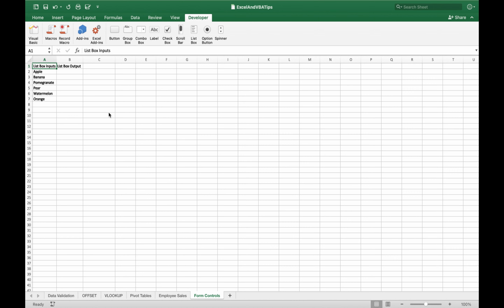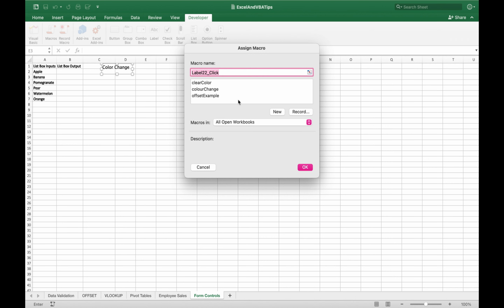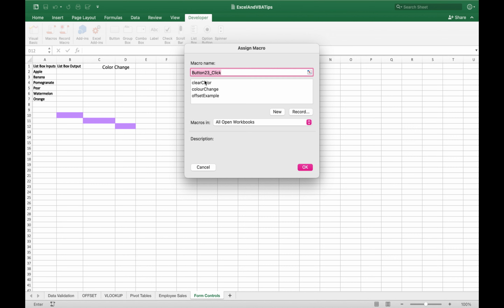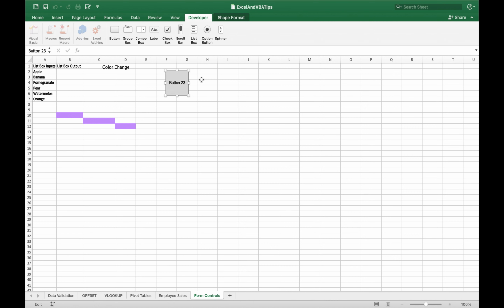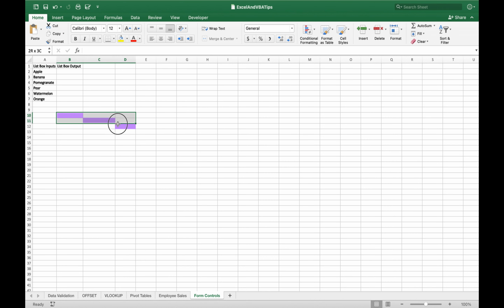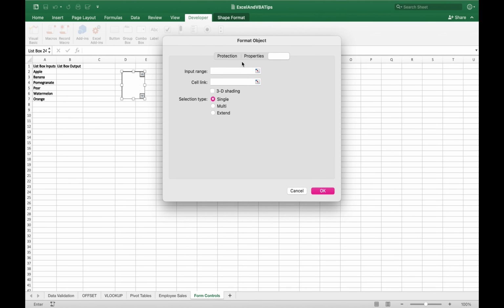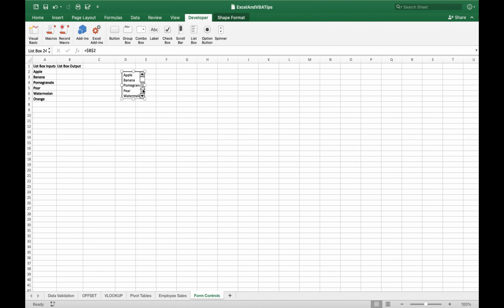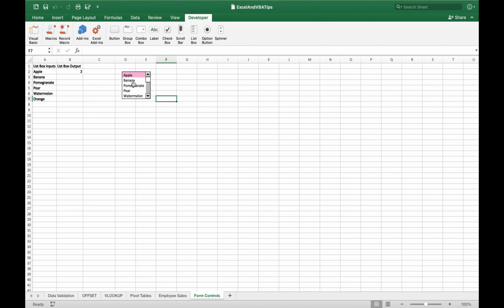VBA Tutorial Video 5: Excel and VBA Tips: Form Controls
Reference Material:
VBA For Modelers, 5th Edition by Christian Albright

A Few Excel Tips: Data Validation Tool, Offset and VLOOKUP, Dynamic Charts, Form Controls, Pivot Tables, VBA Help, Ivey Publishing, Dennis Li, Mehmet A. Begen

Time Stamps
0:00 Introduction to Form Controls
1:00 What are Form Controls?
1:42 Label Form Control
2:53 Button Form Control
4:33 List Box Form Control
7:38 Outroduction